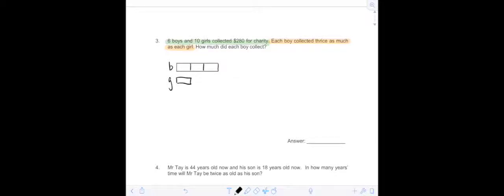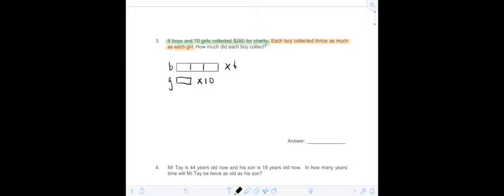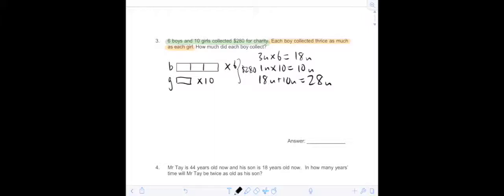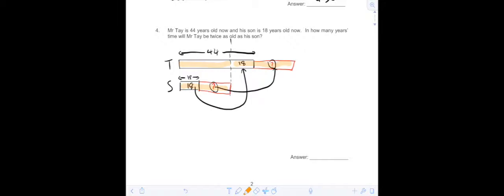worksheet 2.2 part 1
This video is about worksheet 2.2 part 1